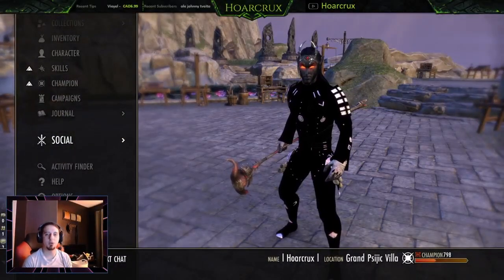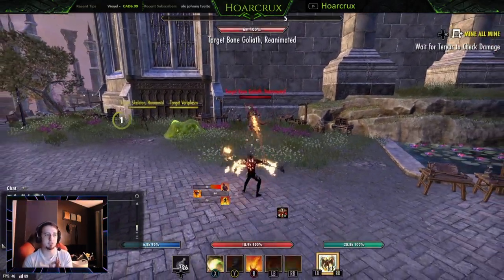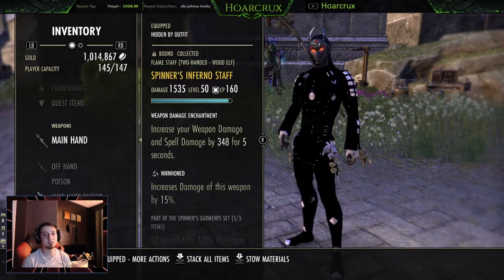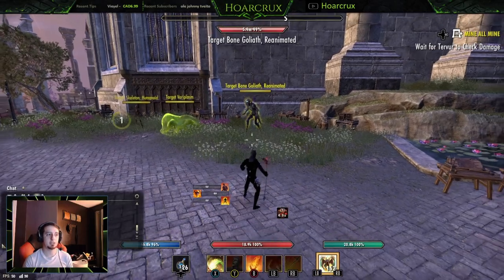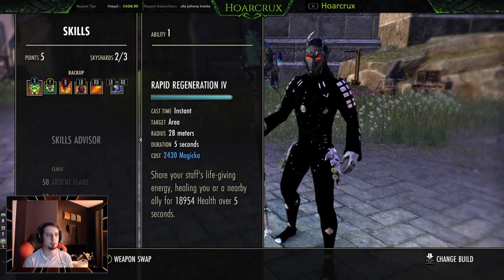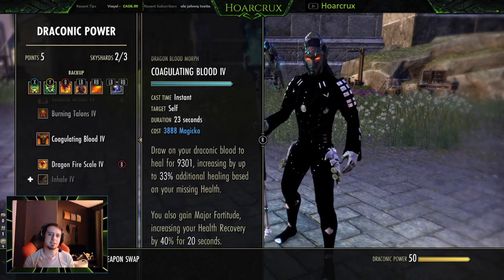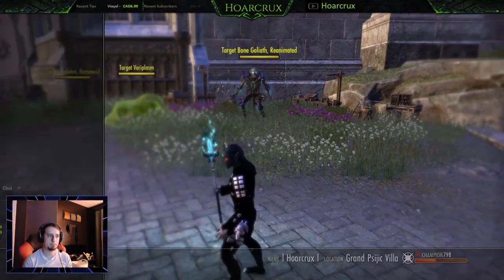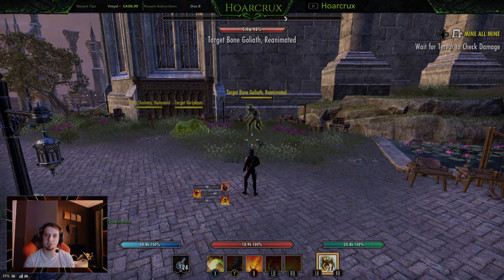ESO Markarth - MagDK Cyrodiil Test † Trickshot † Build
Hey guys! Hope you enjoyed the video and if there is aything i can do to improve, lemme know down in the comments

If you wanna help support me and the channel, I have a patreon which any money I recieve is just going to go right back into the channel to make it the best it can be.